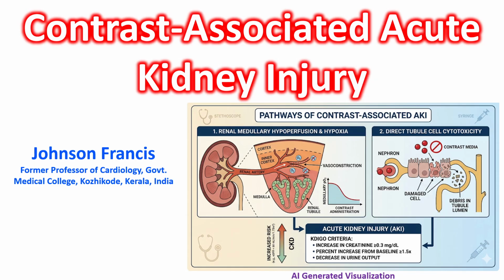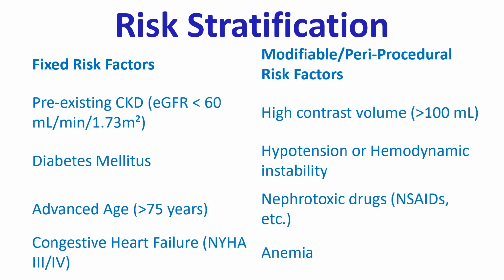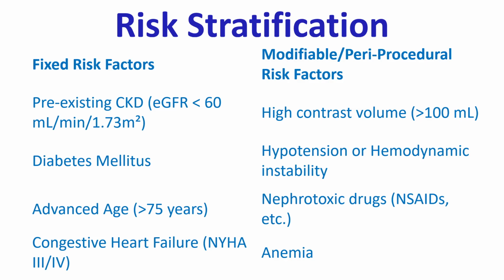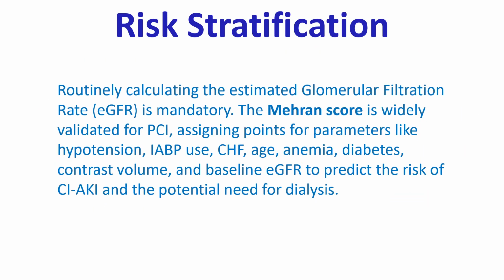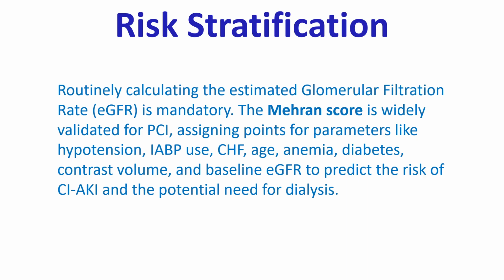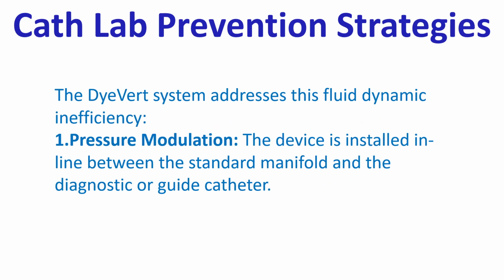Contrast-Associated Acute Kidney Injury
Contrast-Induced Acute Kidney Injury (CI-AKI) is being increasingly referred to as Contrast-Associated Acute Kidney Injury (CA-AKI). That is because post-contrast AKI may have causes other than contrast exposure. AKI is classically defined by the KDIGO (Kidney Disease: Improving Global Outcomes) 2012 criteria as an absolute increase in serum creatinine of 0.3 mg/dL or more within 48 hours, a relative increase of 1.5 or more times baseline within 7 days, or a urine output of less than 0.5 mL/kg/h for at least 6 hours.  Diagnosis of CI-AKI following intravascular contrast exposure needs exclusion of alternative etiology.